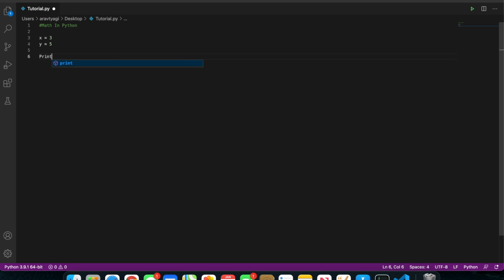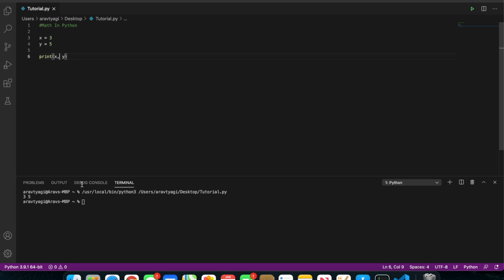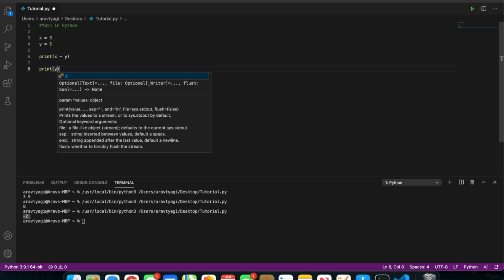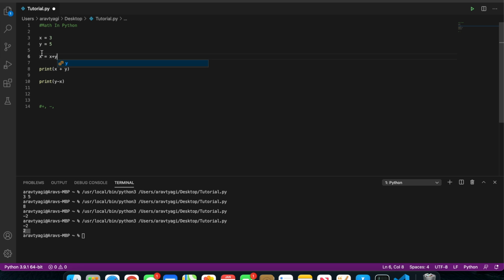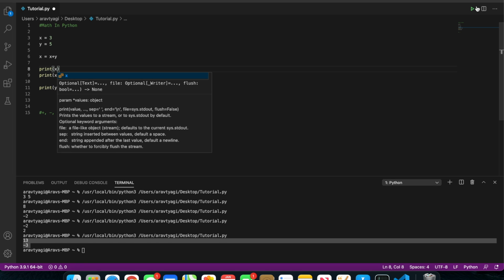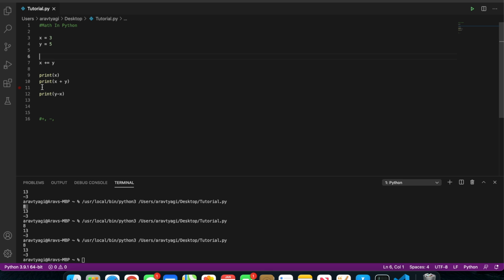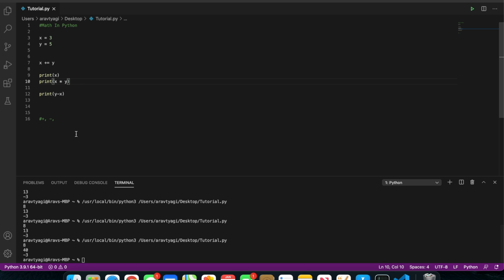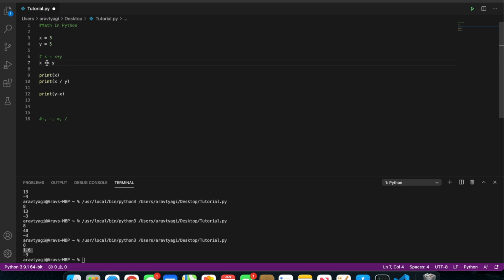Math In Python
This video is understanding the TRAP Method in calculus.